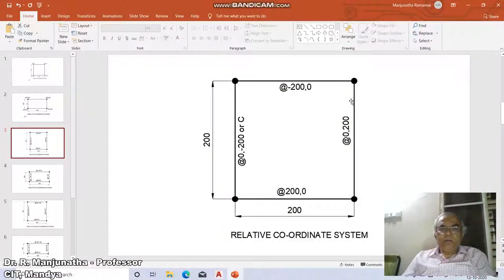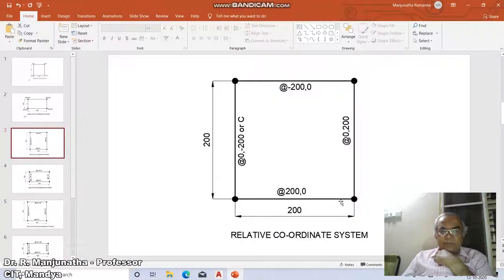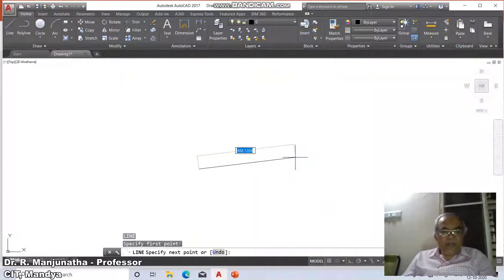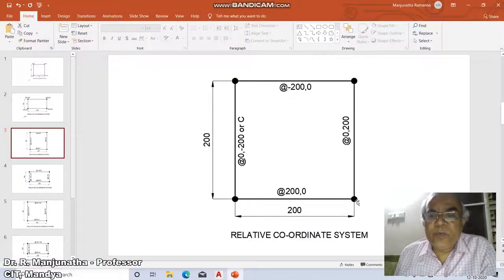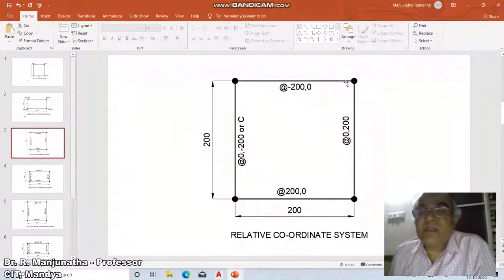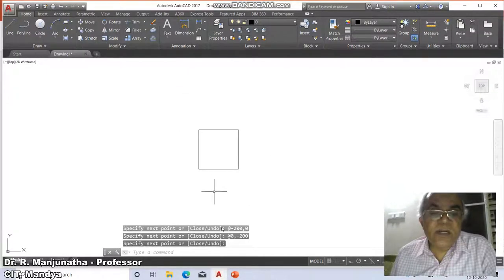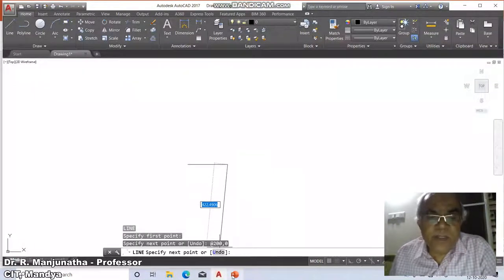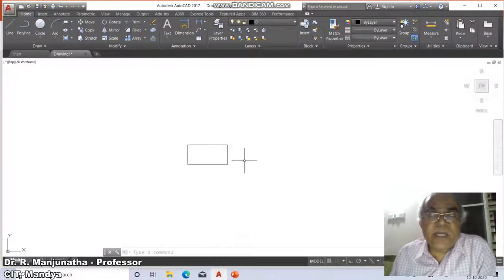3 LINE BY RELATIVE CS